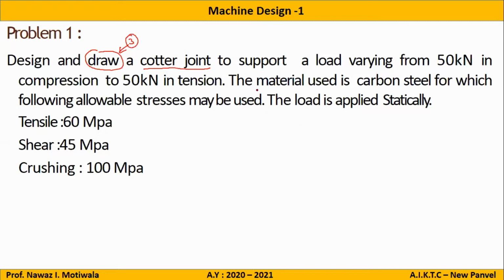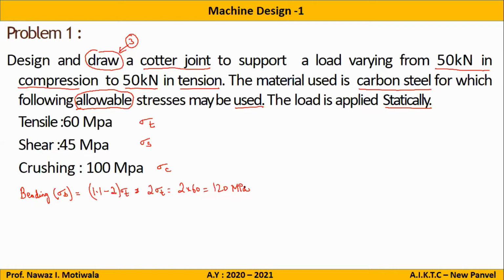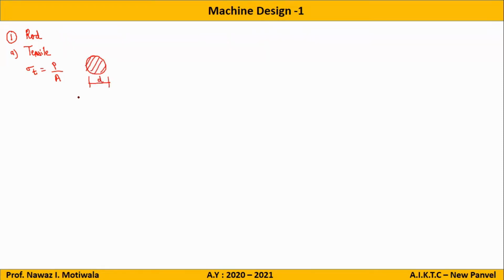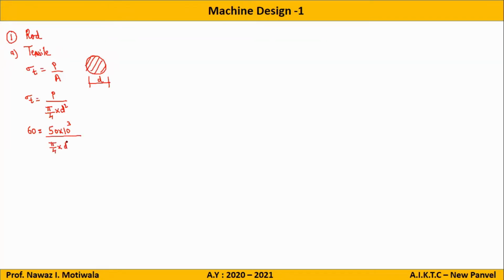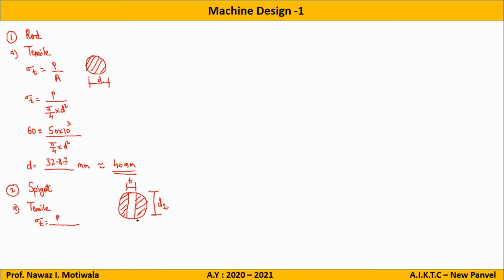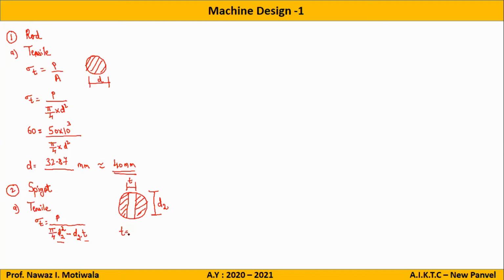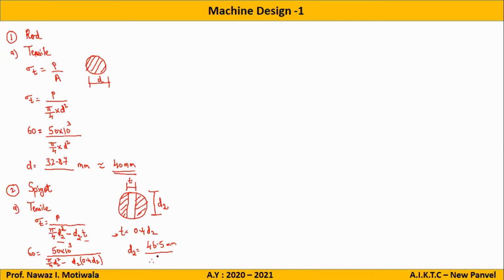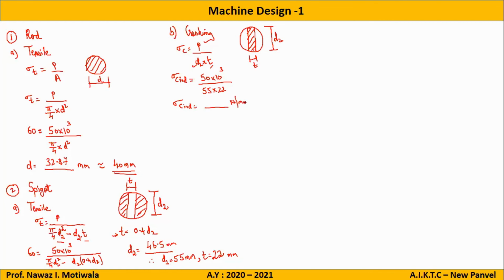Design of Cotter Joint - Part 8